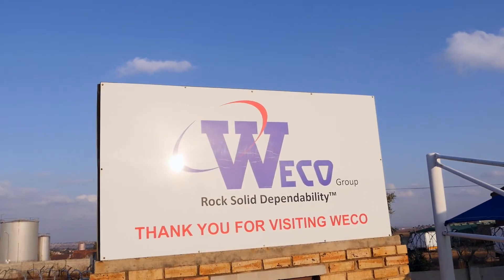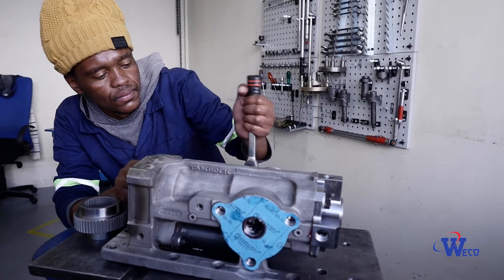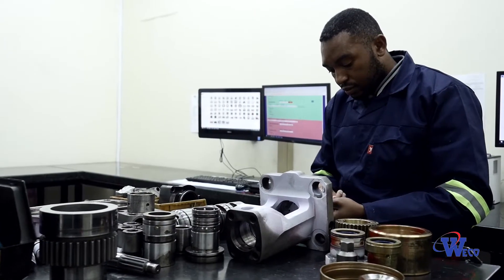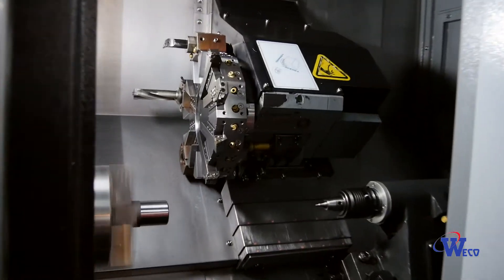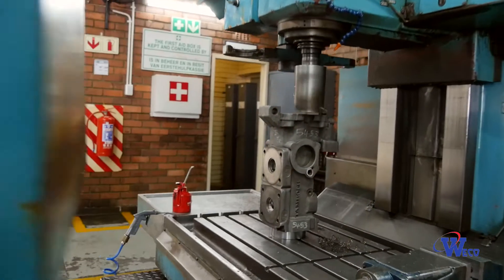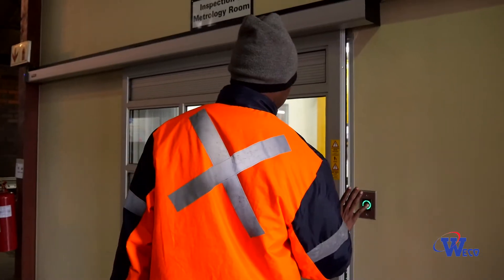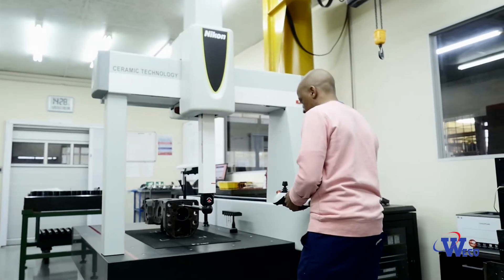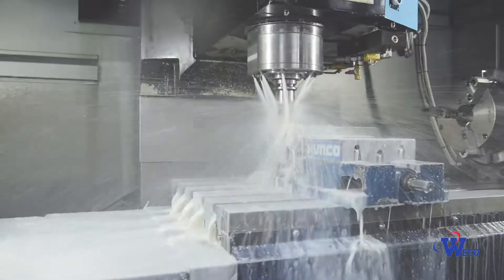Weco Rock Solid Dependability™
Welcome to Weco, the home of Rock Solid Dependability™ .